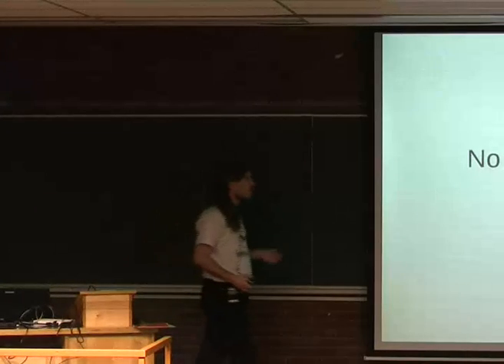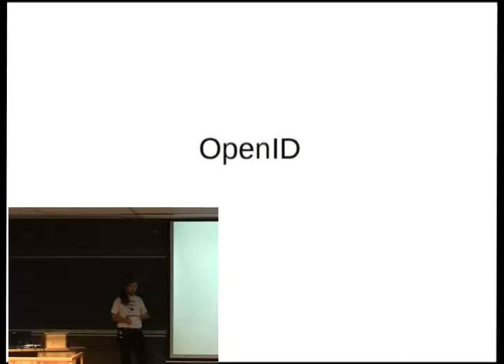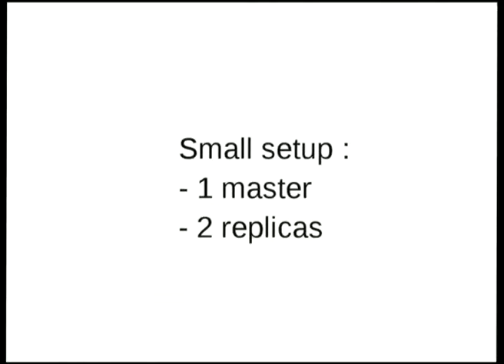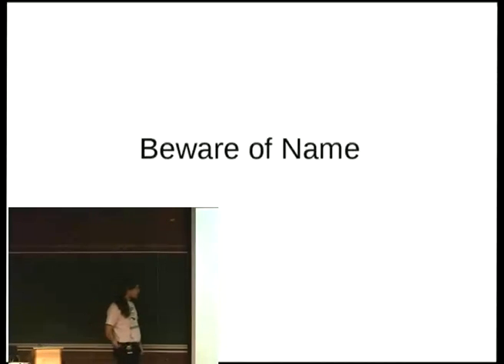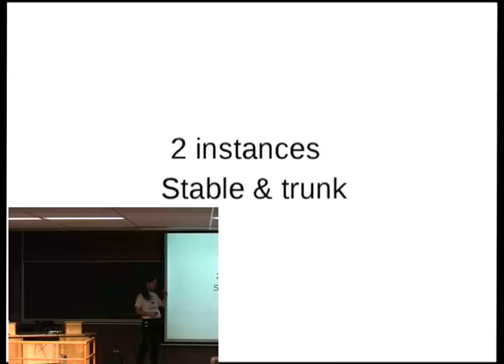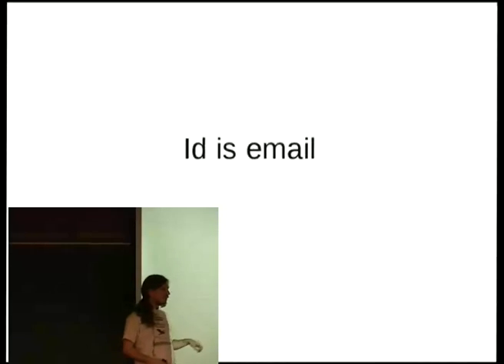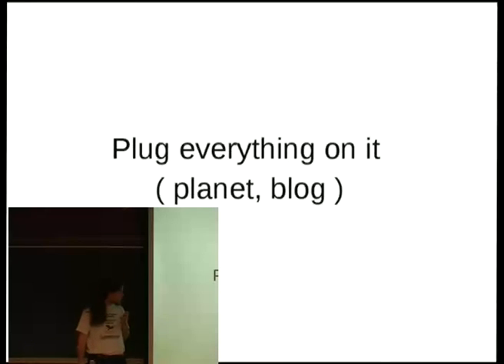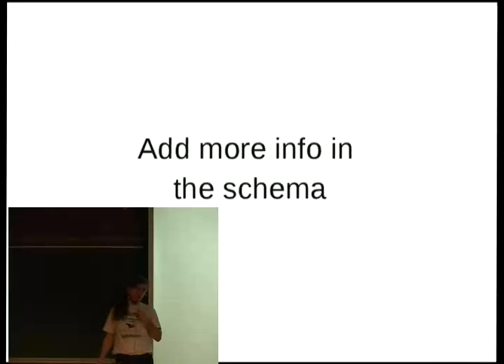Adventure of setting common account database for a distribution infrastructure